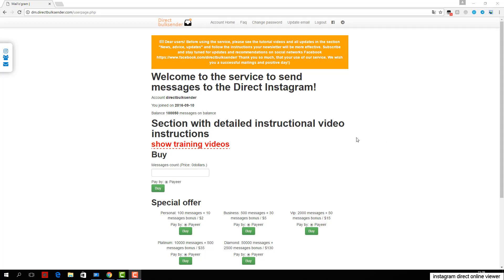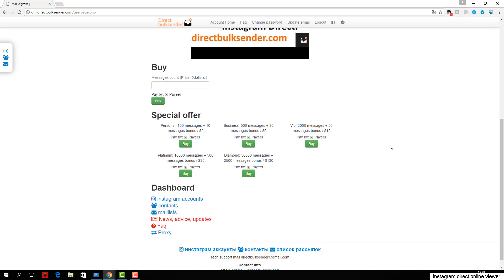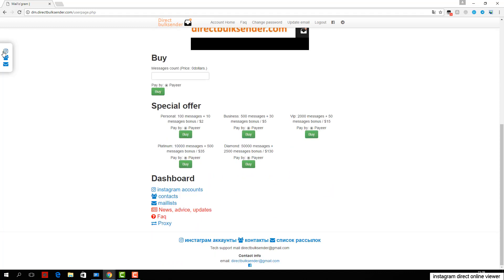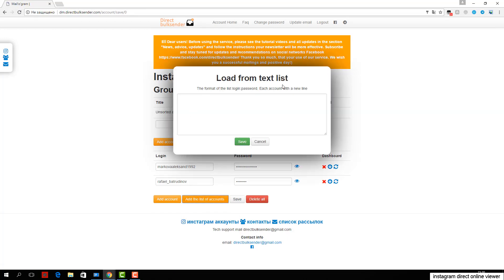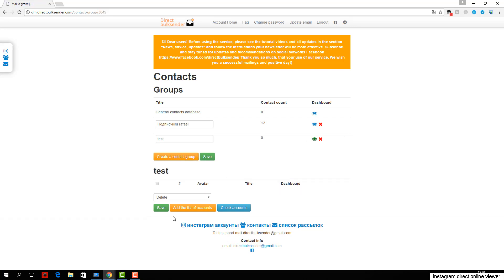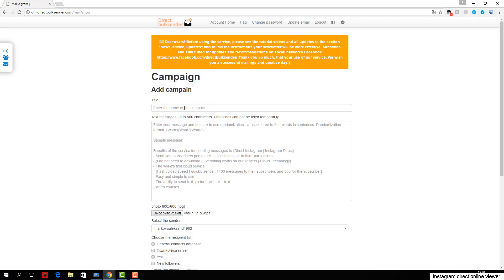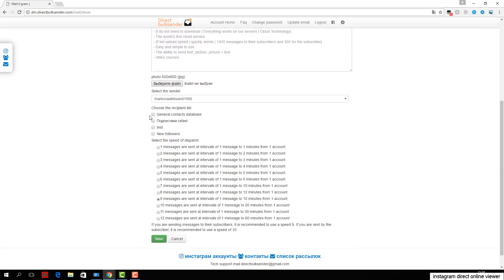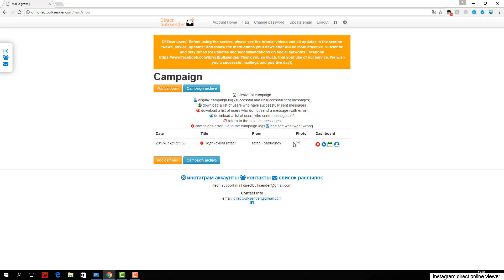instagram direct message seen 2016